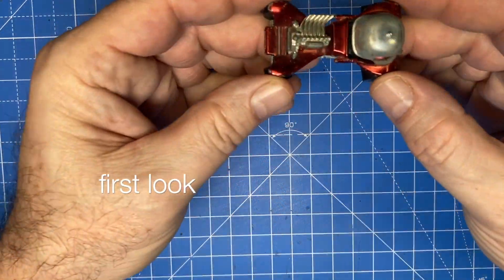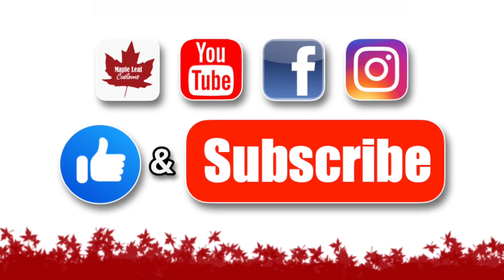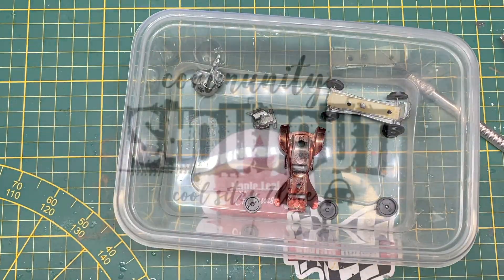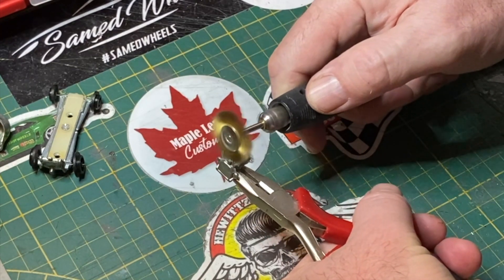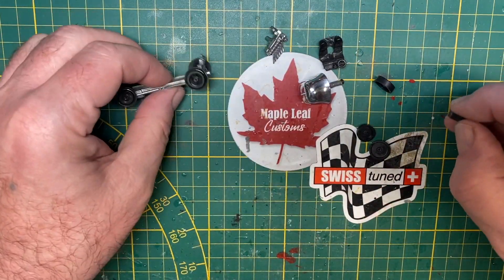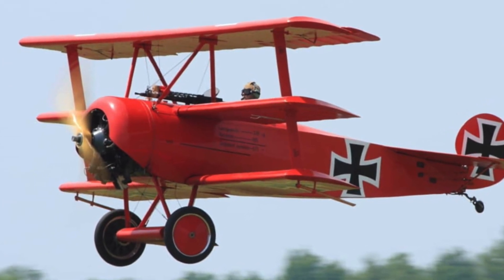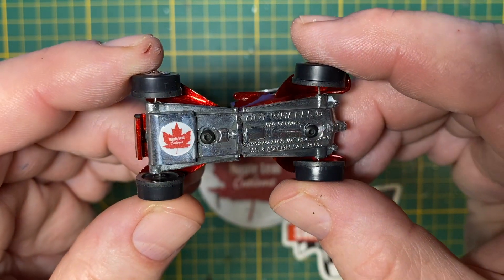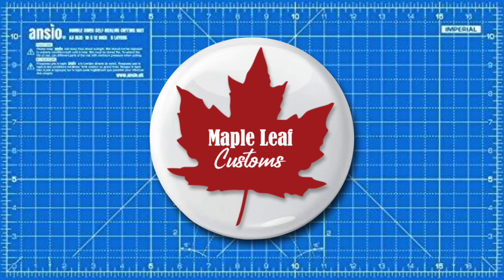Hot Wheels Red Baron redline restoration (226) Buddy Build with Santa Slowdog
On the bench today is a Hot Wheels Red Baron. I got this in a very big, hefty mail call box from Paul at Diecast Graveyard, with absolutely no way of him knowing that this was my Holy Grail. It’s the very first Hot Wheels that I remember having as a kid and it was my favourite. Plus, in that same box were all the supplies I could possibly need to do redline restorations - drill bits, taps, screws, replacement redline wheels. Everything! It was an extremely generous box. Thanks again, Paul!

The story behind the Red Baron goes like this - in 1968 (possibly due to the popularity of the Peanuts cartoon character Snoopy's imaginary battles with the Red Baron) Monogram introduced a model kit of a stylized hot-rod incorporating a WWI German infantry helmet and an Iron Cross motif on the radiator. In 1969, Chuck Miller built a working life-size version of the car, and the Hot Wheels casting appeared in 1970.

For a short time, Mattel owned Monogram, and the Hot Wheels Red Baron was included as a bonus in some model kit boxes.

Some 1970 Red Barons have been found with a white interior instead of the normal black interior. These are very rare and only a handful are known to exist. Michael Zarnock's book, Warman’s Hot Wheels Field Guide: 3rd Edition (Values and Identification), notes the car as the fifth rarest Hot Wheel to date, with an estimated value of $3,000 or more. So far, no Red Barons with a white interior have been found in the original packaging.

In 1973, the Red Baron was released again, but this time the Spectraflame was replaced with enamel paint and the front wheels were changed to the newer hole-through style Redline. Interestingly, the rear wheels were still capped style and the pointed helmet spike remained.

In the 1974 release, the pointed spike was dulled to a small bump, due to safety concerns.